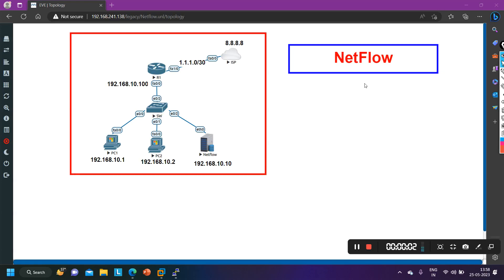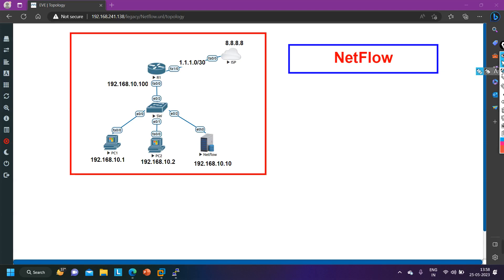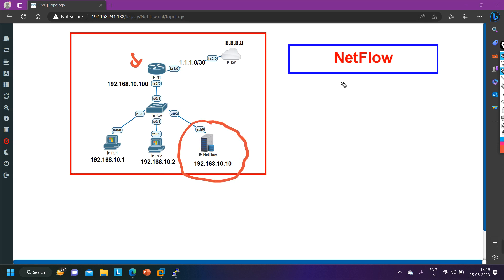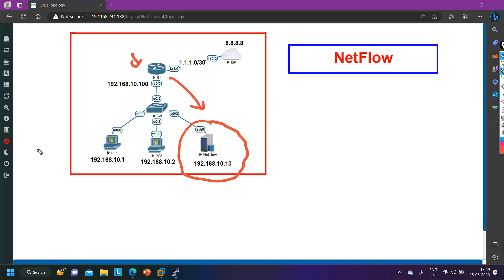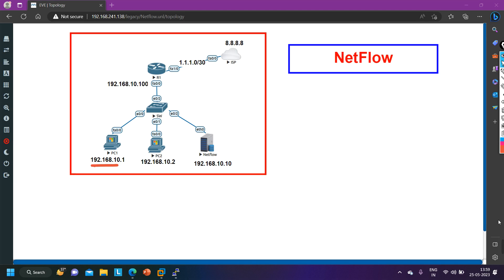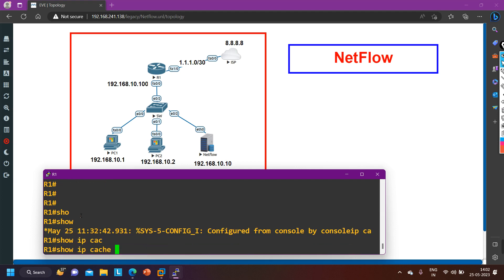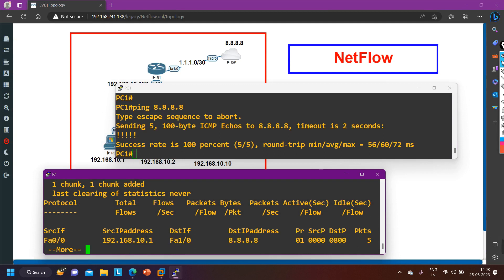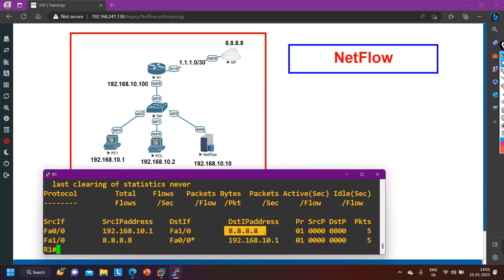What is NetFlow | How to NetFlow works | How to Configure NetFlow on Cisco Routers